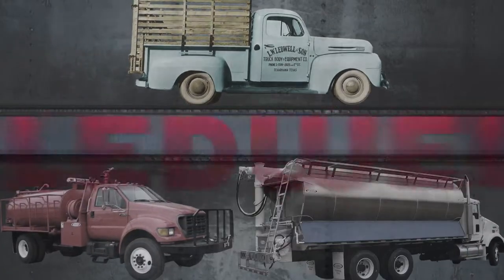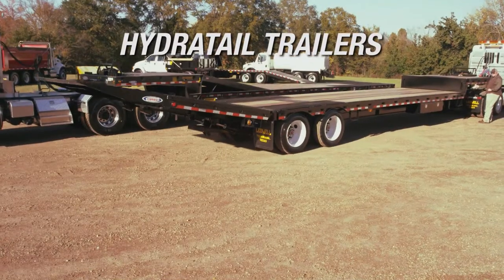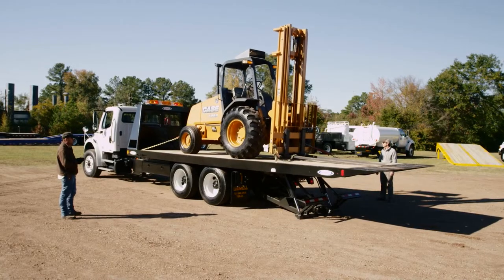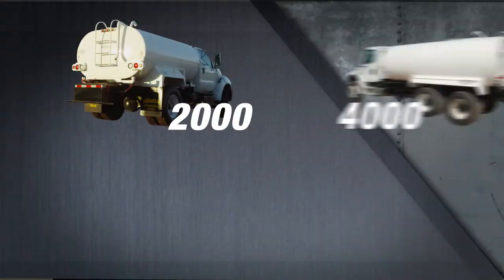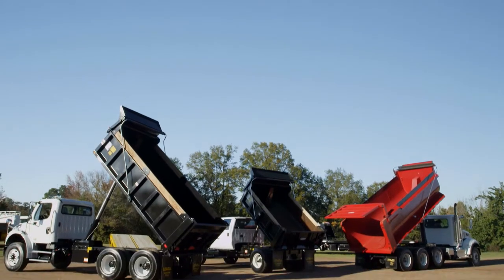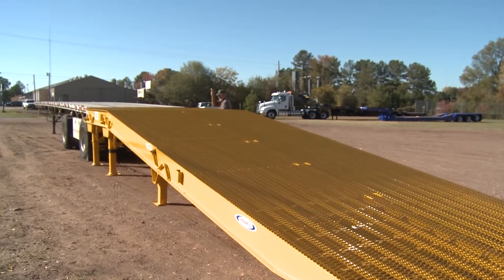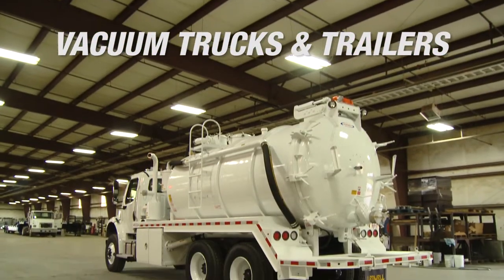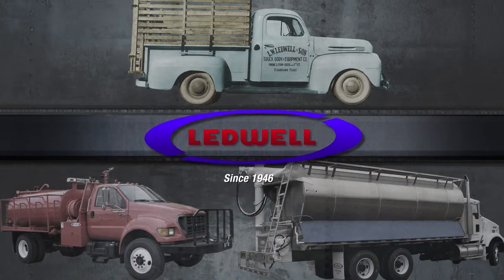Ledwell Rental Water Trucks - Rollbacks-Trailers-Dump Trucks